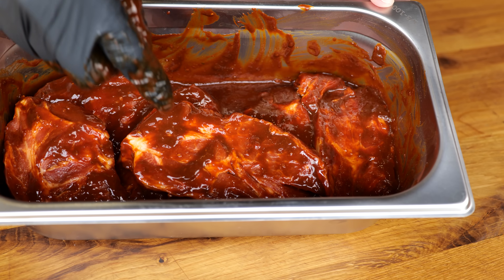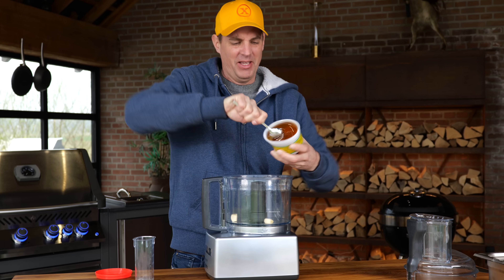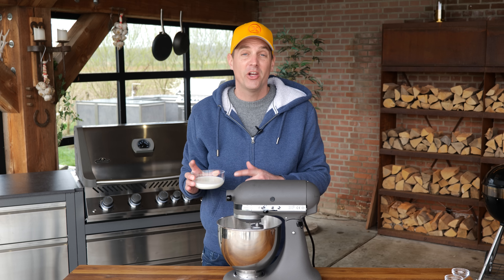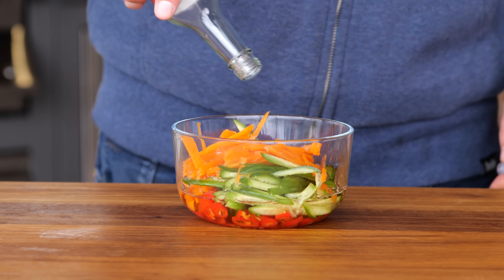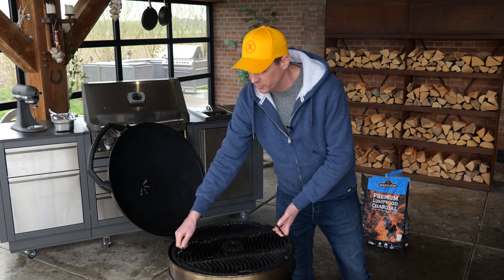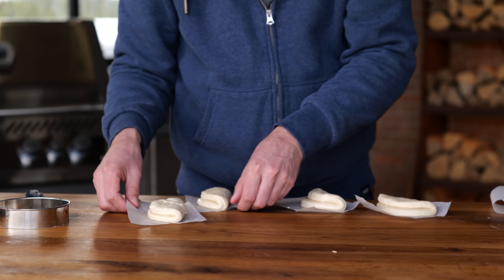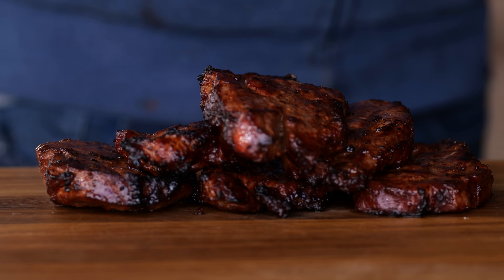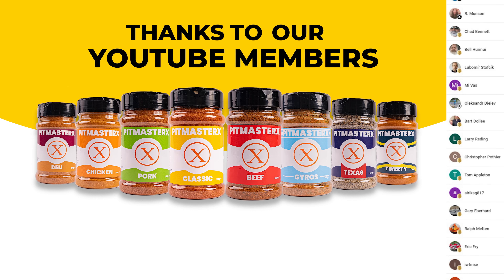I smoked Chinese BBQ CHAR SIU 叉燒 on my kettle grill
0:00 - Introduction
0:16 - Preparing the pork neck
1:00 - Marinade
3:14 - Making dough for steamed buns
4:12 - Pickling Vegetables
5:45 - Making crumble
6:38 - Firing up the Napoleon Kettle Grill
7:18 - Smoking the pork neck
8:06 - Steaming buns
9:29 - Finishing the pork neck
11:23 - Taste test